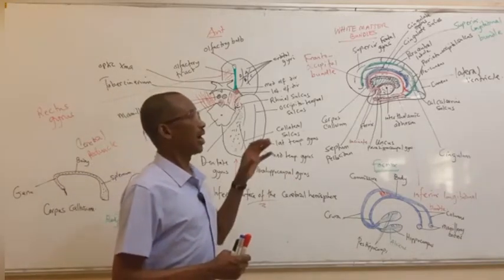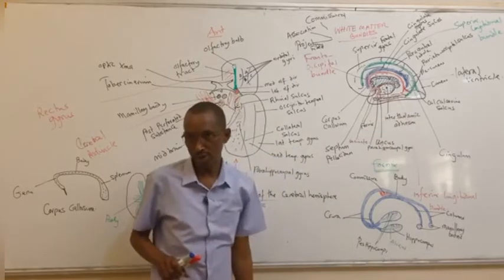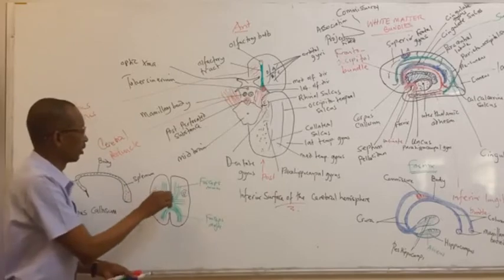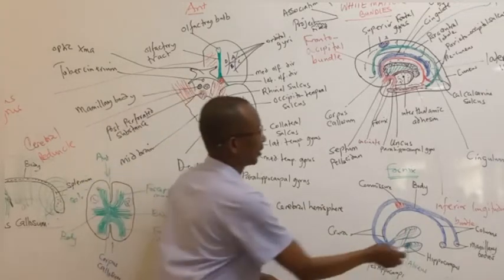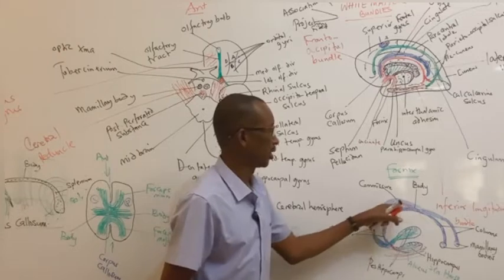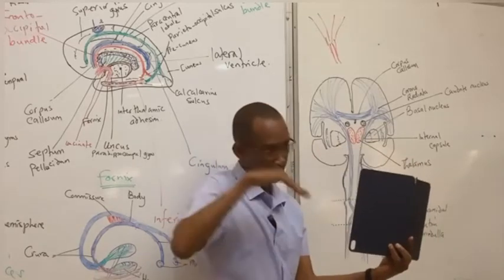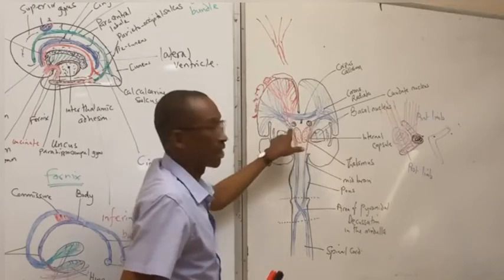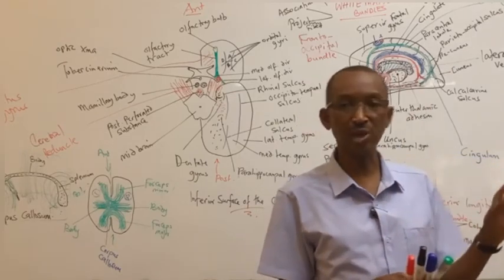White Matter Bundles of the Cerebral Hemisphere